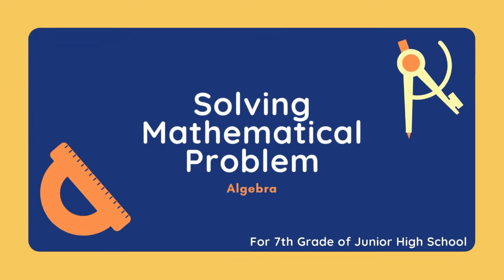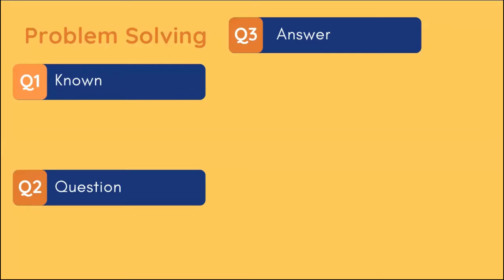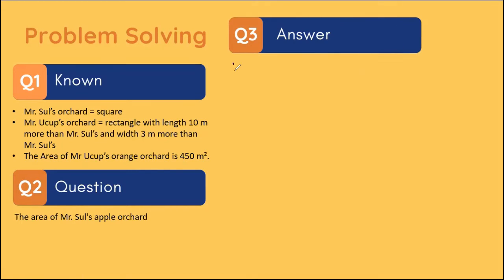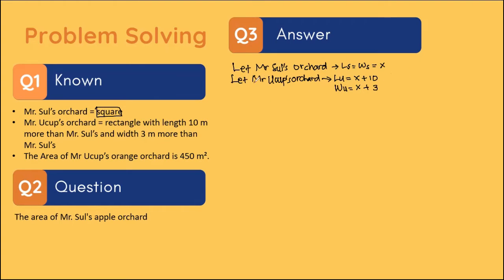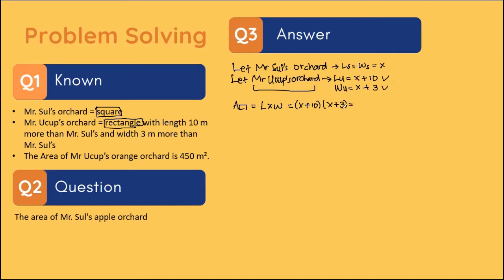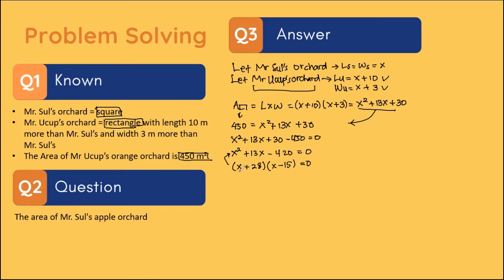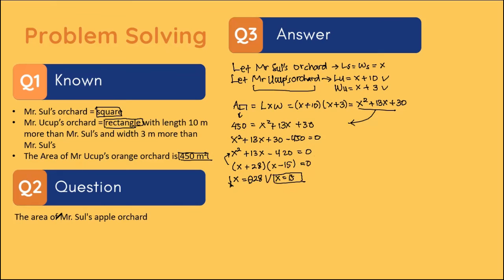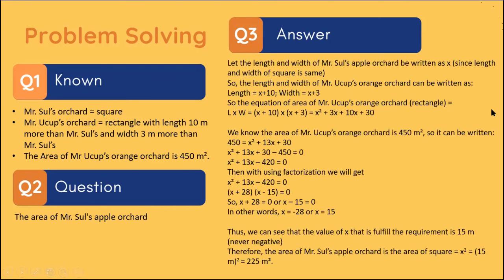Solving Mathematical Problem - Algebraic Form Operations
Some Mathematical Problems are always considered complicated things for students. This is because students are not accustomed to problems with Higher Order Thinking Skills such as Mathematical Literacy, Problem Solving, Critical Thinking, and Creative Thinking. Here is one math problem and its solution.
This is the result of completion by Universitas Negeri Semarang Undergraduate Mathematics Education Students consisting of Zahra Khusnul Cahyani and Kurnia Setyanti.